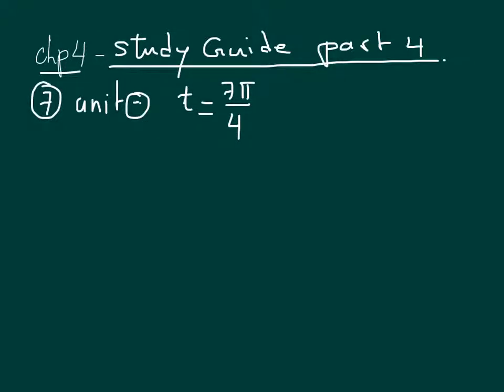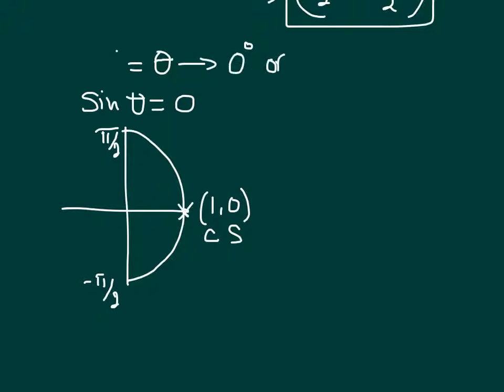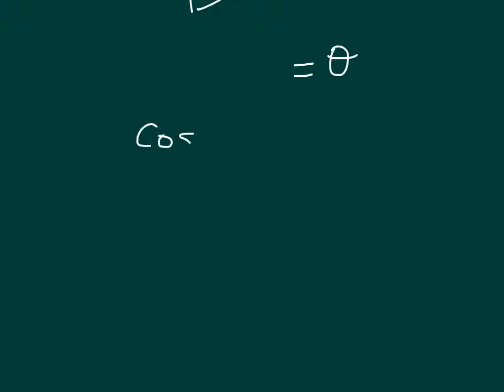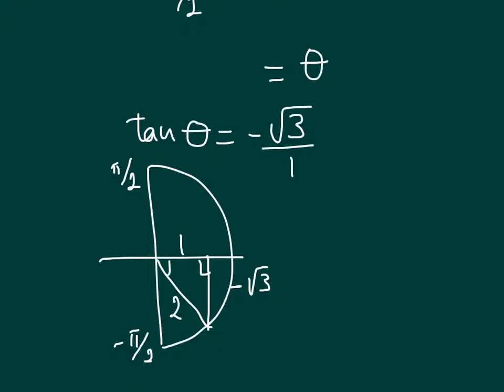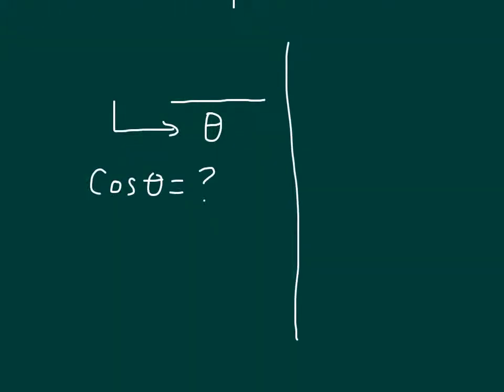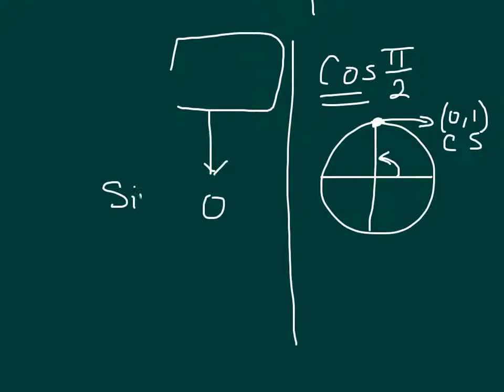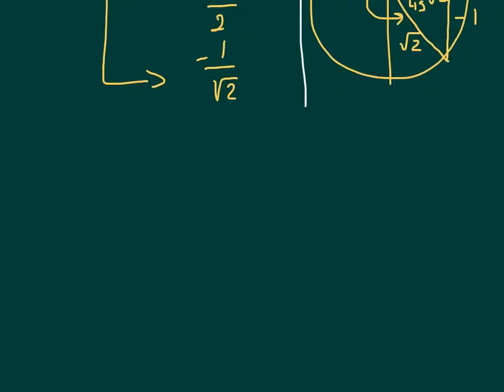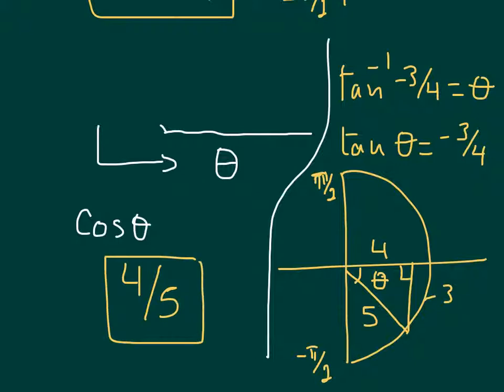Chapter 4 study guide part 4